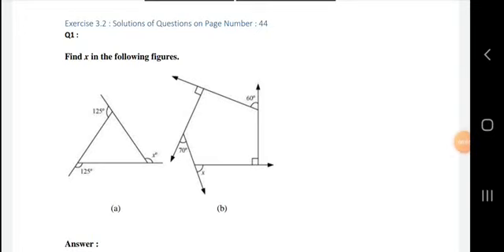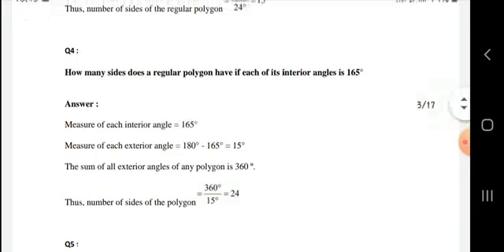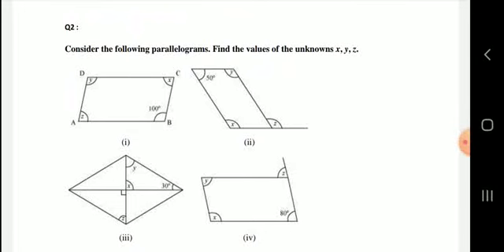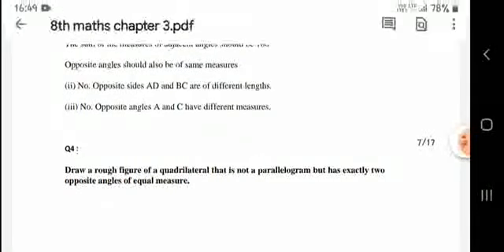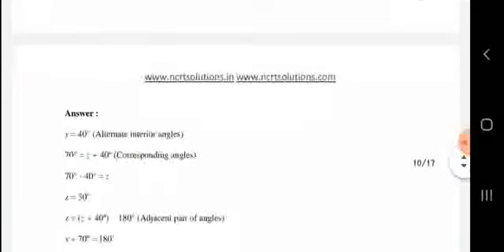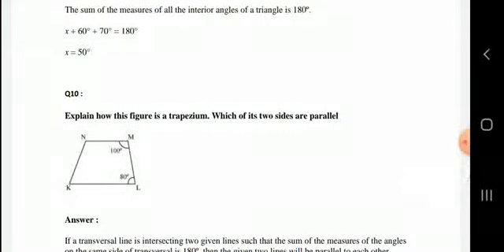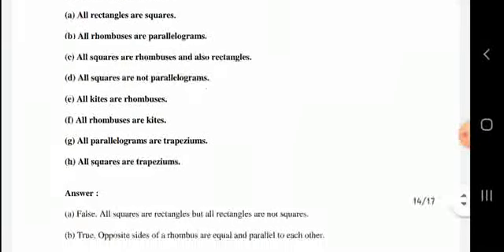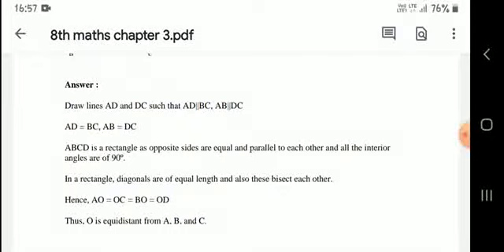8th standard maths 3rd chapter explanation/Understanding quadrilateral/by m n Coaching centre